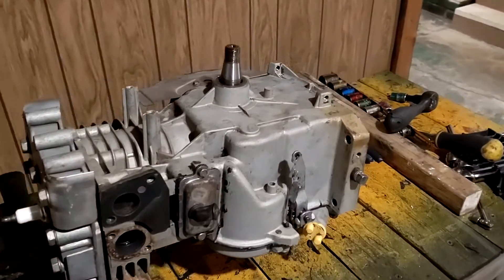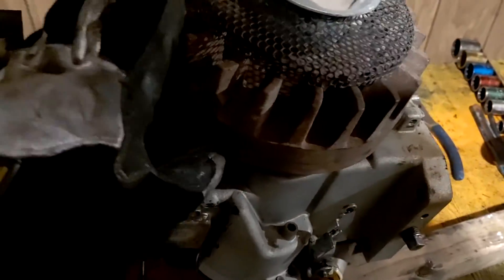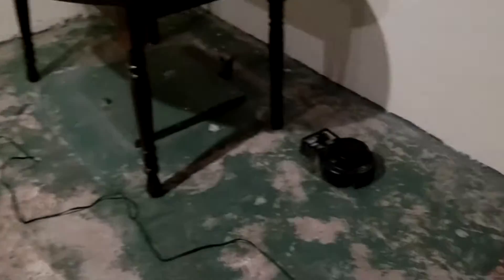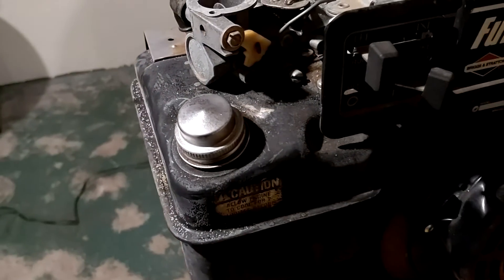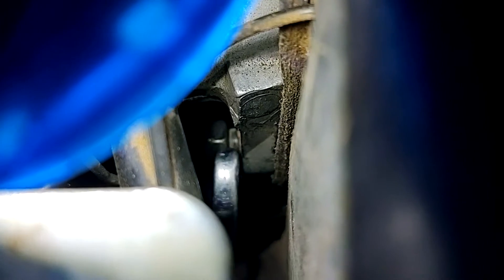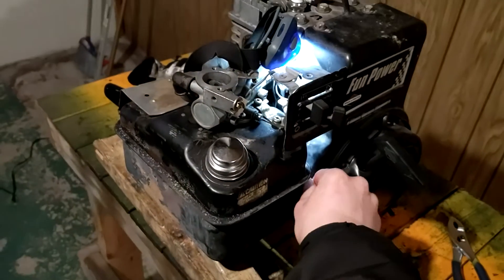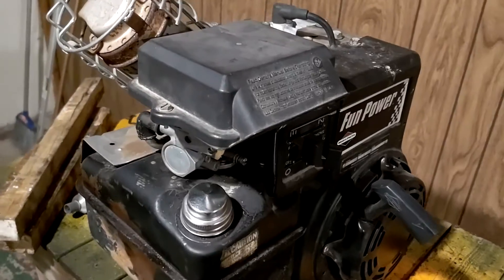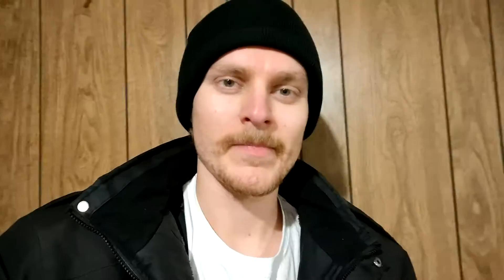Part 2: Reassembly of the Briggs 5HP Flathead + Plans for New Build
In this episode, I finish putting the $25 Briggs 5HP flathead engine back together. I also reveal the plans for this engine.